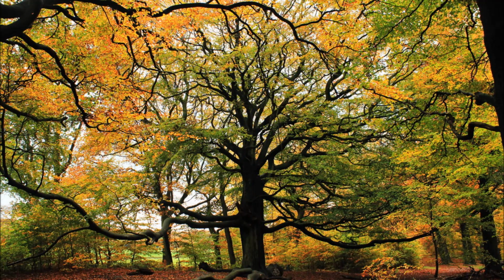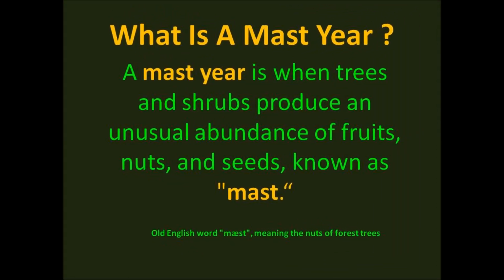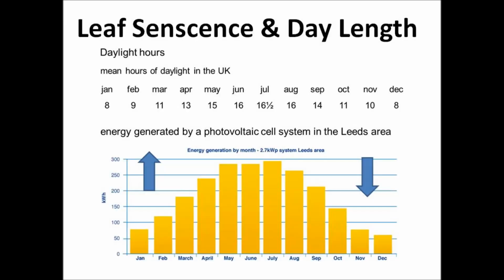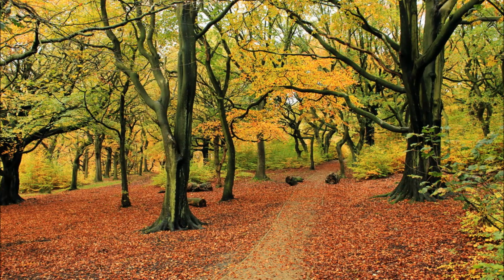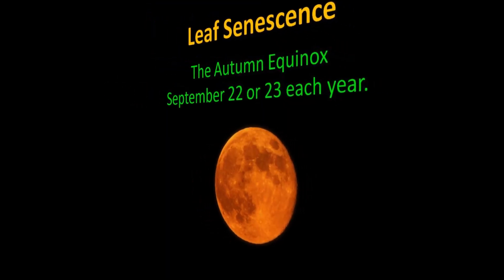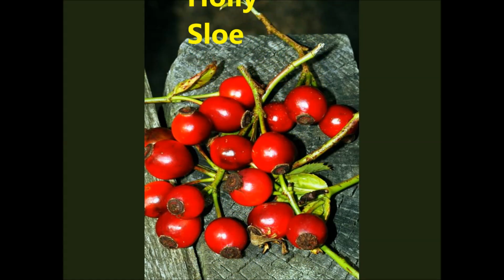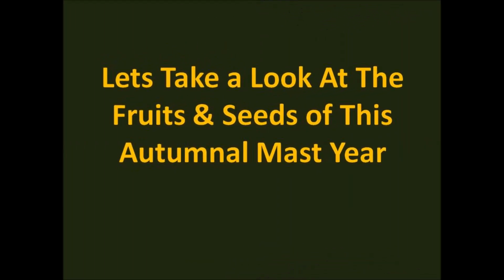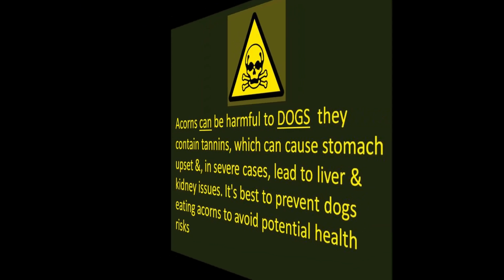Autumn Leaves Leaf Fall Colour Senecence and Mast Years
0:00 Intoduction
0:32 Aims
0:39 Leaf Senescence
0:55 Mast year
1:08 Photomontage Leaf Colour
2:38 Field Footage Leaf Color & Change
4:49 Senescence & Day Length
5:26 Chlorophyll & Colour Changes Theory
6:27 Leaf Abscission
7:30 Mast Year Fruit & berries
10:26 Mast Year Theory
11:37 Preadator Saiation/Plague effect
12:47 Field Footage Nuts & berries
14:47 Acorn Toxicity
15:20 Conclusion
16:00 Subscribe Rond Owl  Button

Welcome to the first Video on our Woodlands Playlist where Check out and take a Walk in the Autumnal Colours of our British Deciduous Beech Woodland . In todays Video we hope to give a little insight as to whats going on at the time of year by looking at Autumn Colour and Leaf Senescence and  in this Bumper Autumn of 2025 a little bit about why Autumn 2025 has been a Bumper Mast year . So put on your boots grab your camera and  come join me to tak a close look at whats going on behind thge tranquil scences